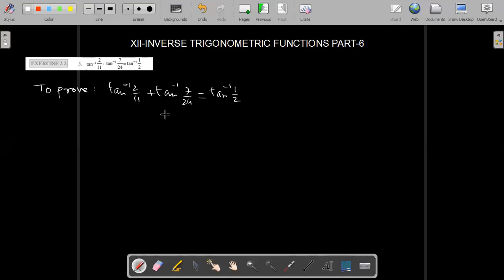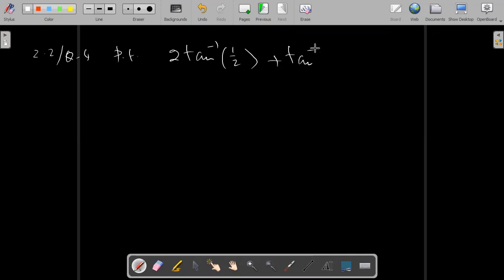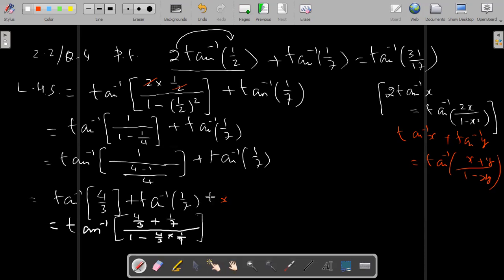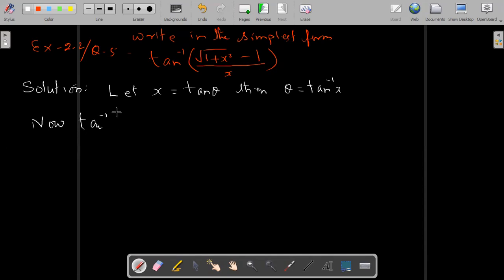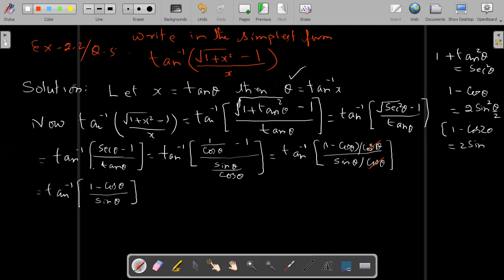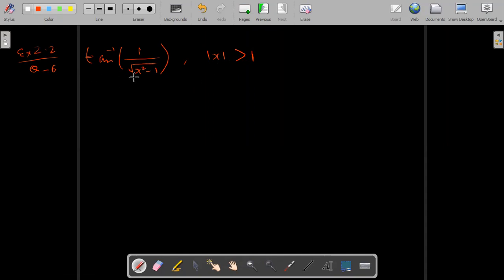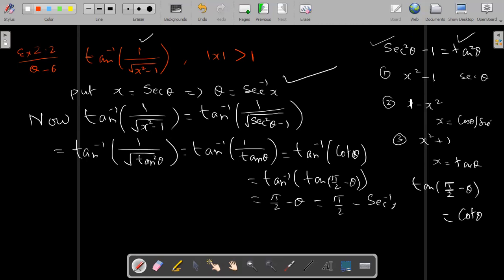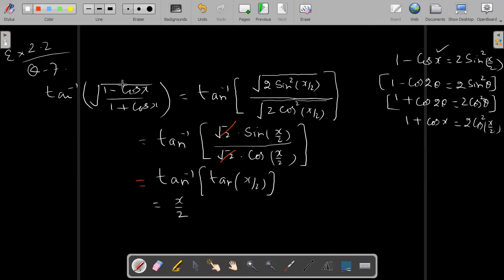XII -INVERSE TRIGONOMETRIC FUNCTIONS PART- 5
1.EXERCISE-2.2/Q-3,4,5,6,7